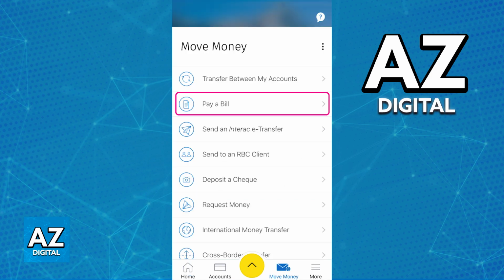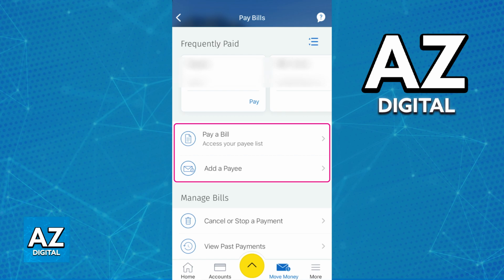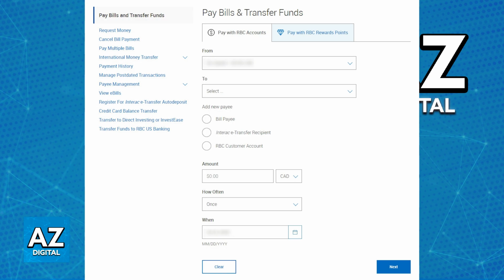How To Pay RBC Credit Card Bill Online (2025) - Step by Step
In this video I will clear your doubts about how to pay rbc credit card bill online, and whether or not it is possible to do this.